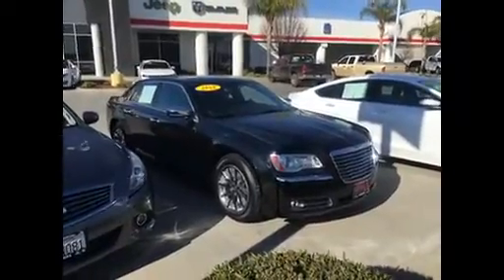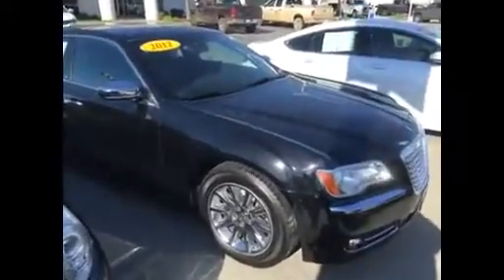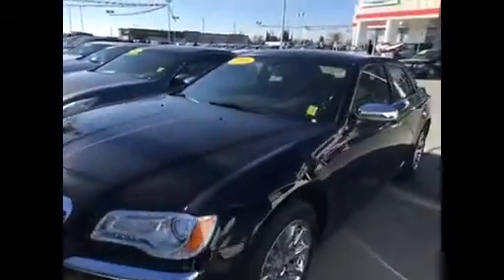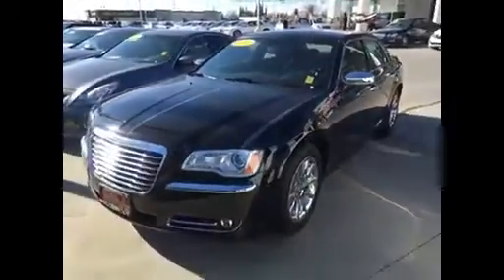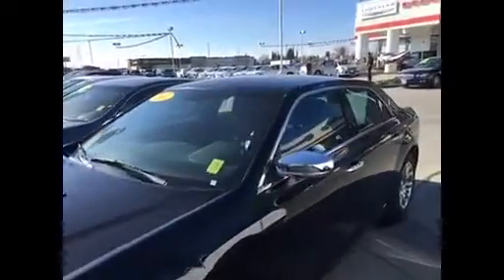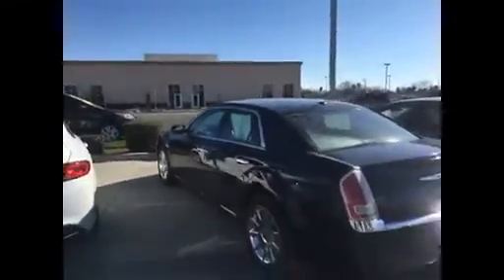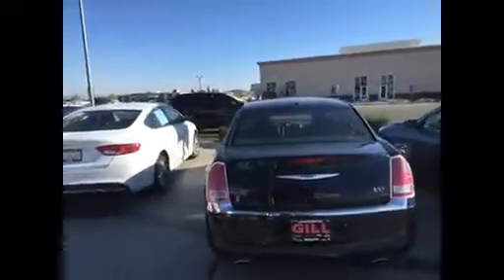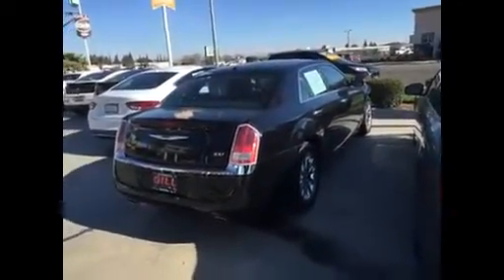Gill Auto Group Walkaround Video of 2012 Chrysler 300